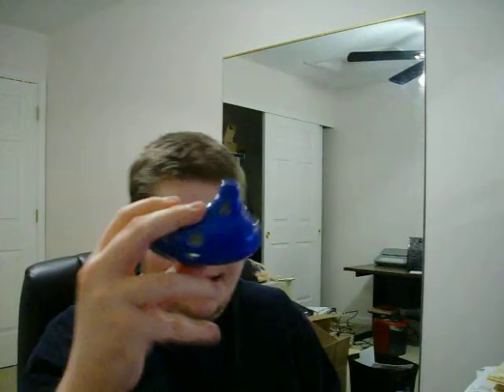My 6h Sweet Potato Ocarina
My very first ocarina. Talking about it, and play a small amature preformance lolz.